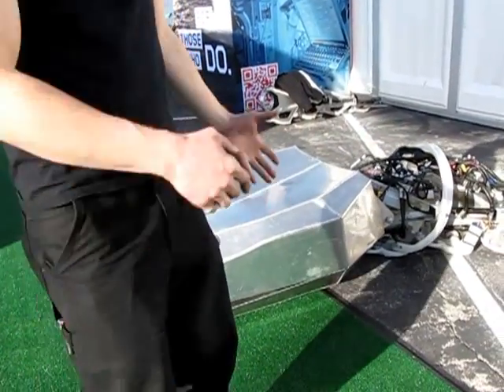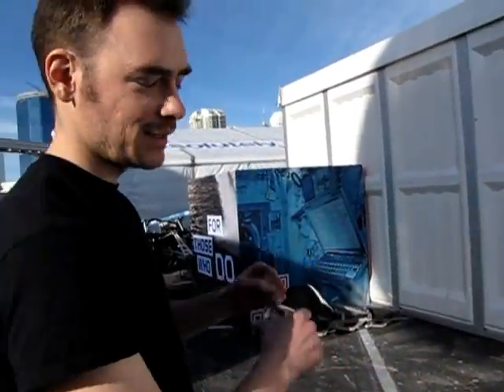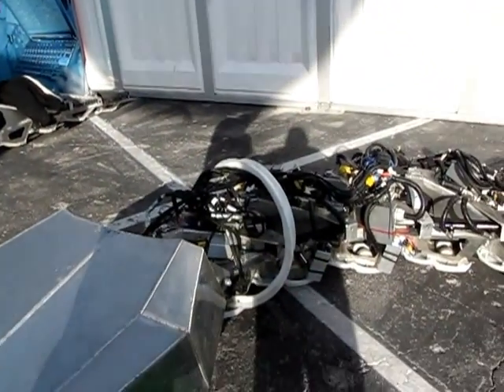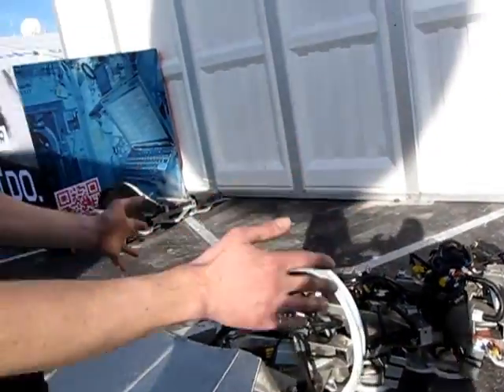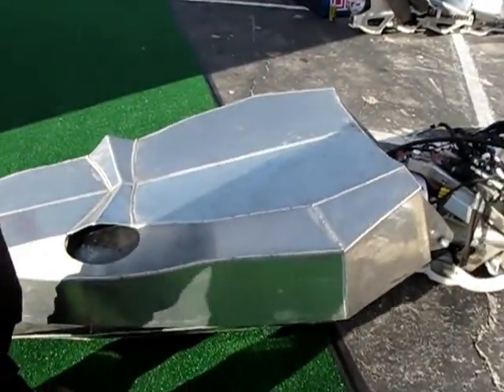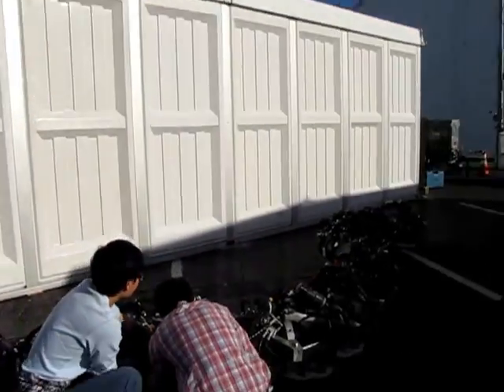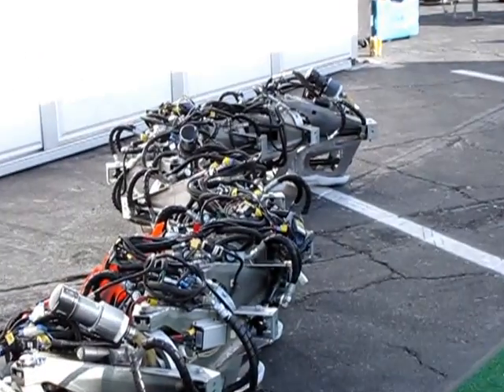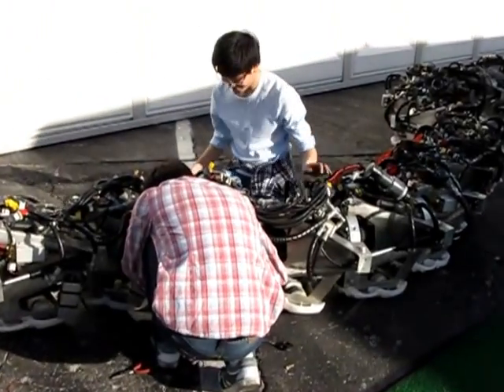Titanoboa explained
Charlie Brinson of eatART explains the Titanoboa project -- a 50-foot electromechanical snake prowling around CES this week.